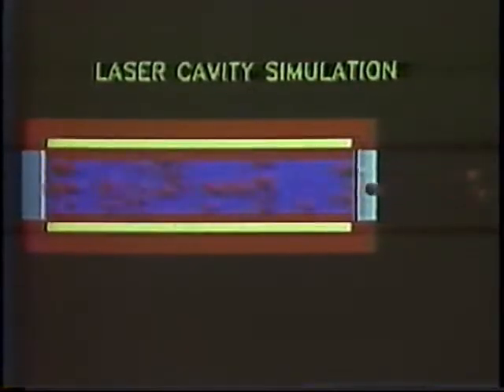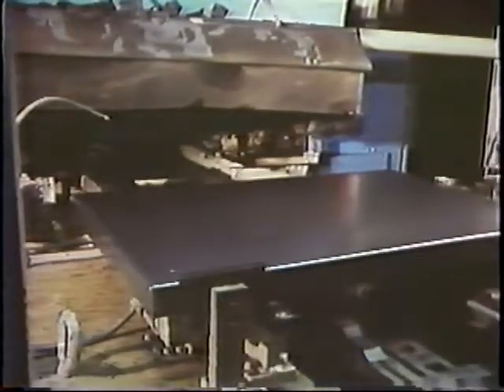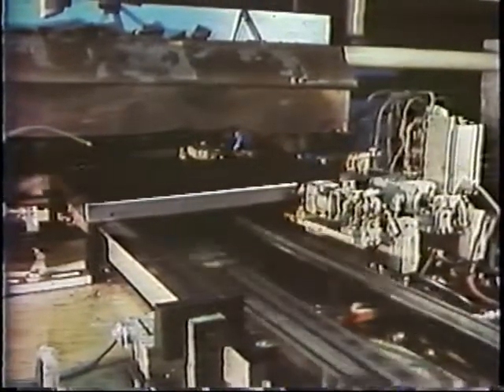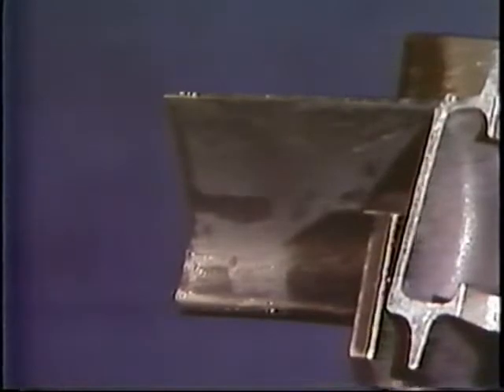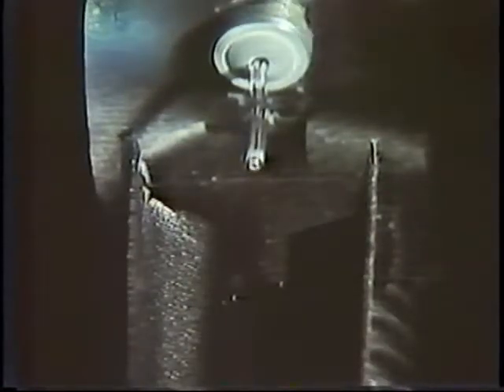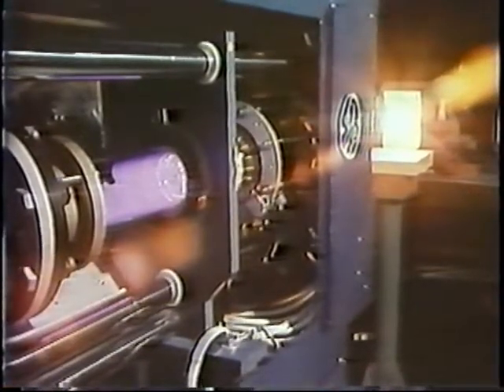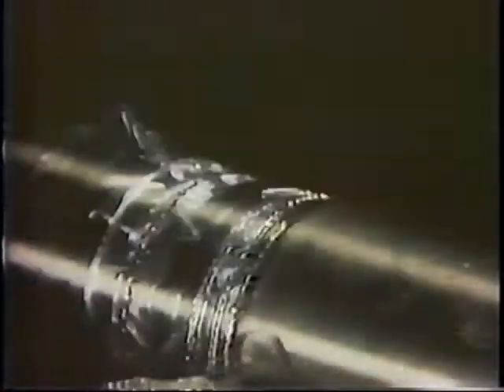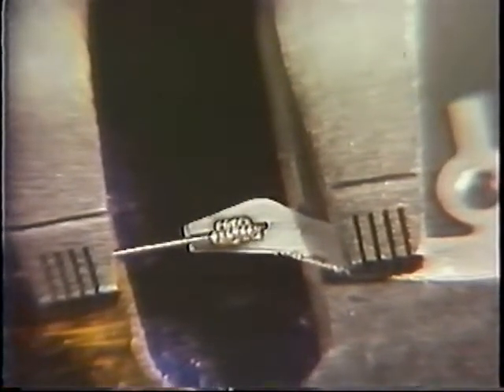Laser 50th Anniversary: A look back at the 1981 "Factory of the Future"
GE Global Research is celebrating the 50th anniversary of the invention of the laser with the "Laser Diode-logues" series on their Edison's Desk blog.  Please learn more by visiting